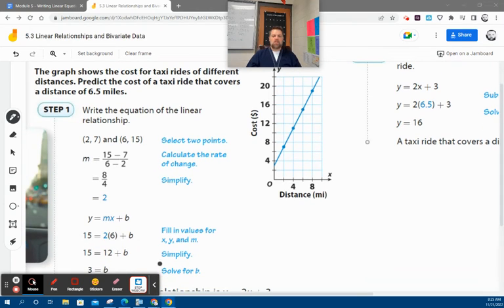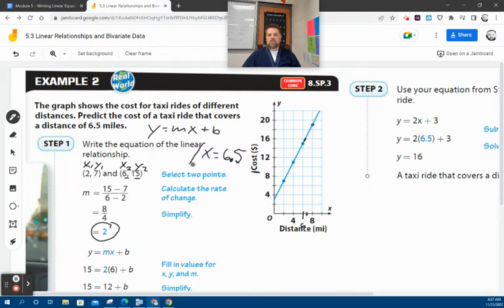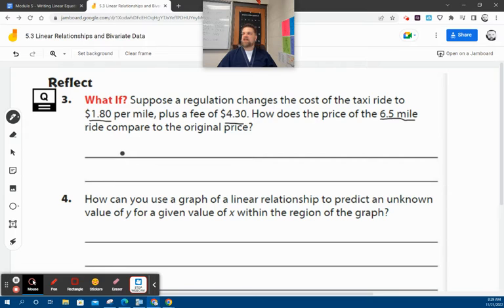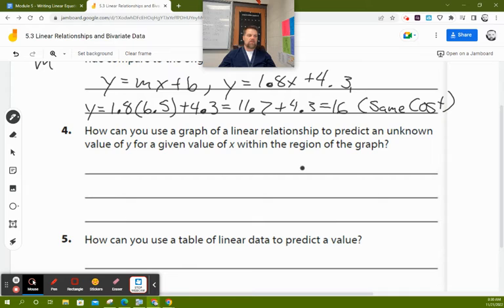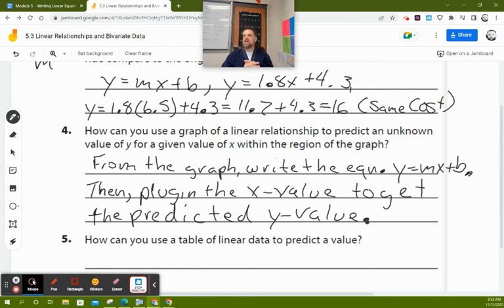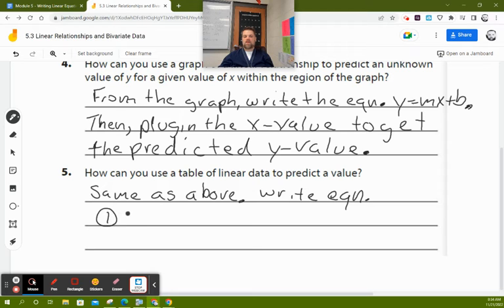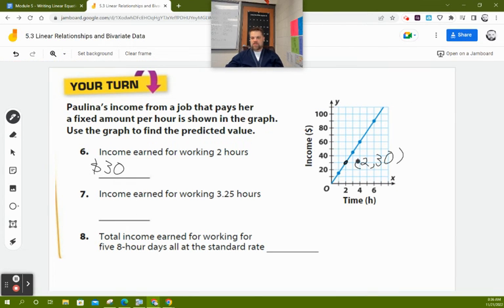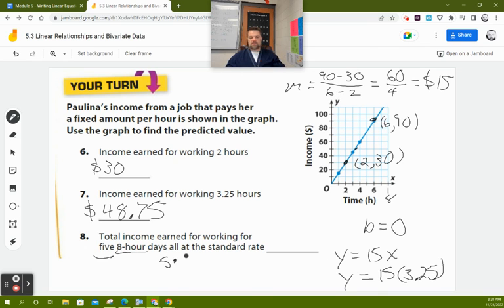Go Math 8 5.3 Linear Relationships and Bivariate Data Example 2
Tom Adams teaches his students to determine the linear relationships among two parameters / variables.